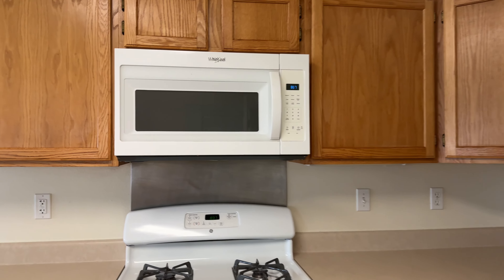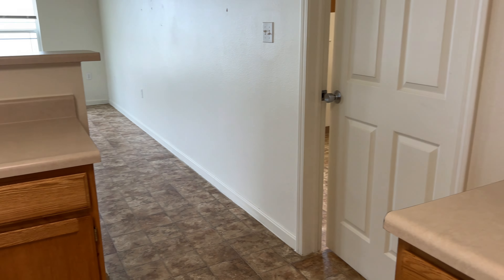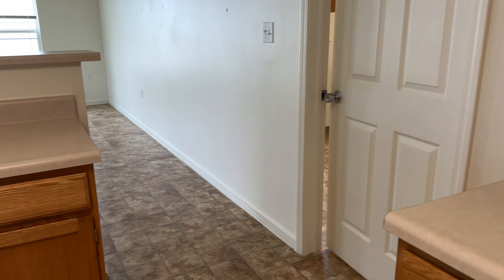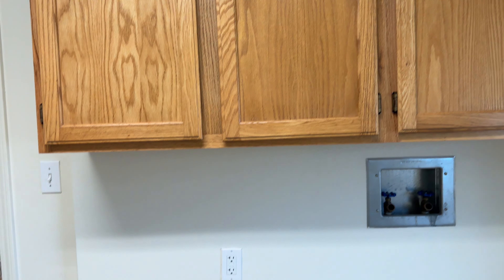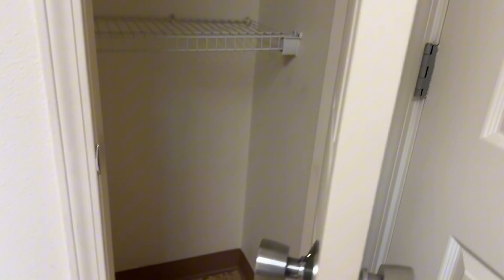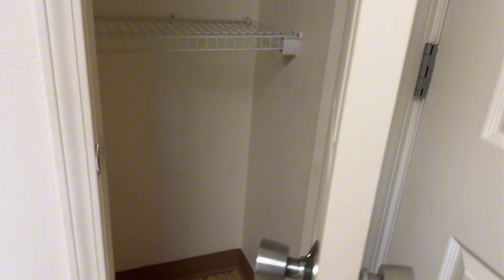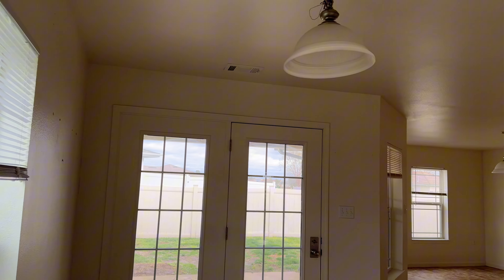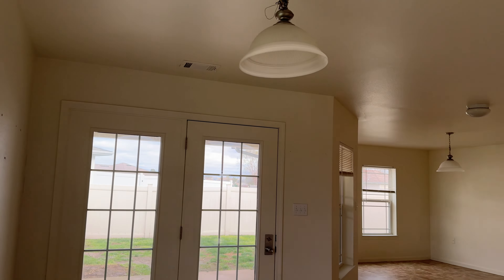🏠MILITARY HOUSING TOUR 2024 | EMPTY HOUSE TOUR Scott AFB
Hey friends! I'm Jun, and we recently moved out of our house at Scott AFB in Illinois. It is an "L" design with 4 bedrooms and 2.5 baths. Here is an empty house tour if you are coming to the area or want to know what some military housing looks like! :)